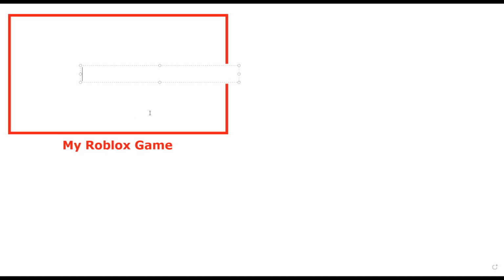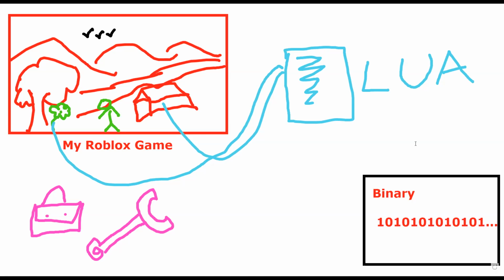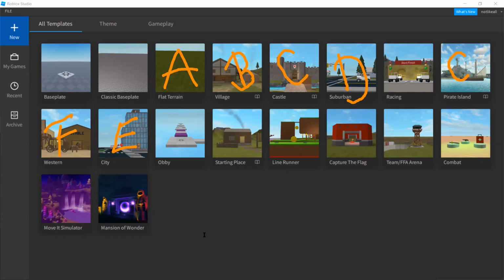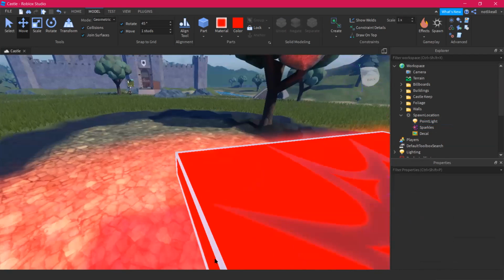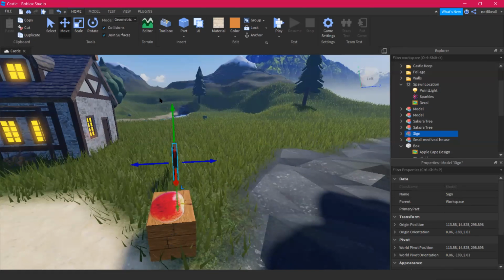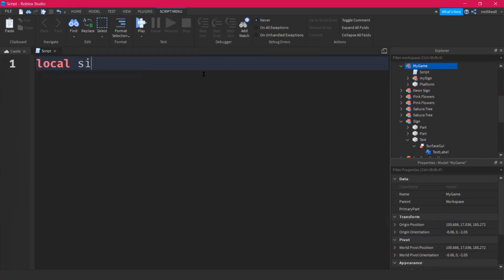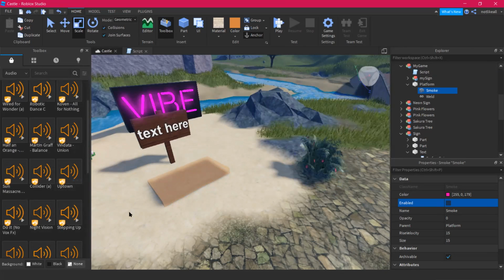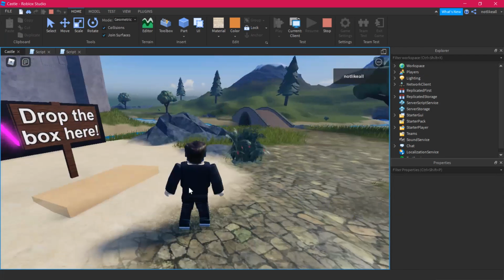Live Workshop: Make a Game in Roblox at Kiddy School.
Kiddy School's mission is to organize a virtual learning environment kids enjoy while getting new skills.

Math
English, Spanish, Russian and French
Chess
SAT/ACT preparation
A learning journey includes:

1-hour classes once a week or 30-min classes twice a week;
free workshops 1-2 times a month (different topics).